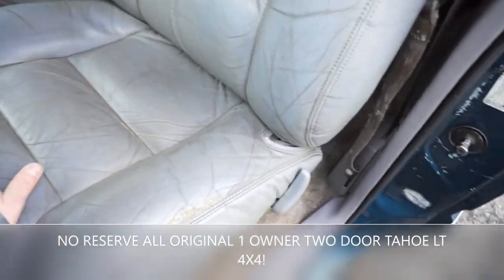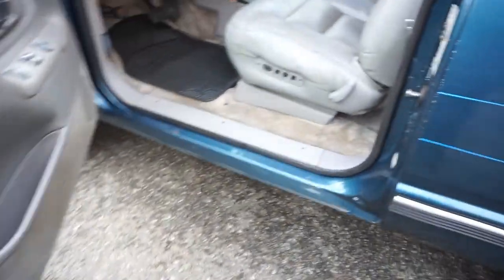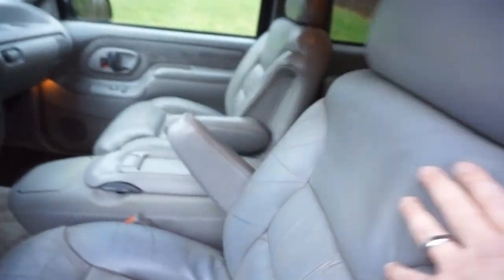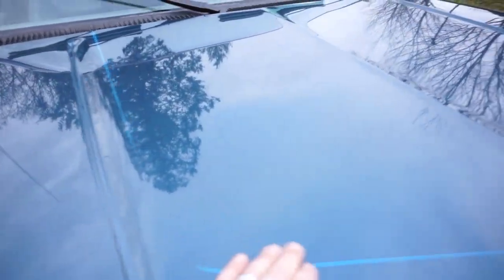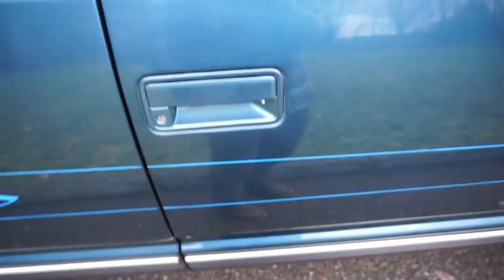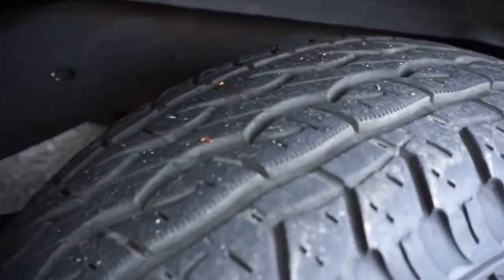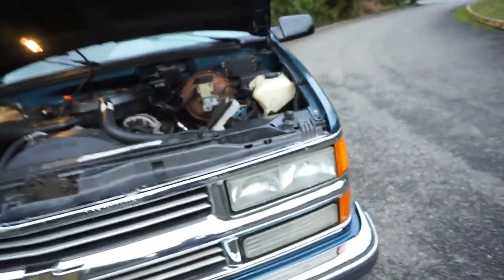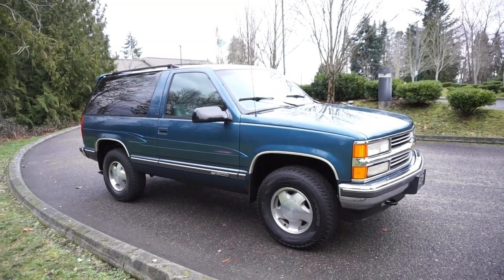1 owner teal 1995 Tahoe two door